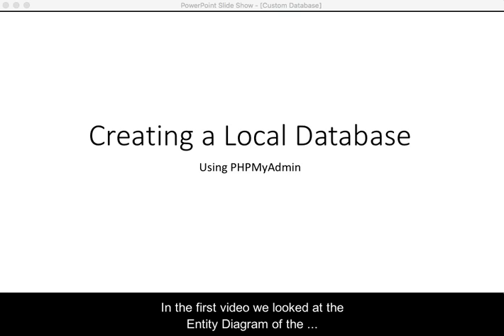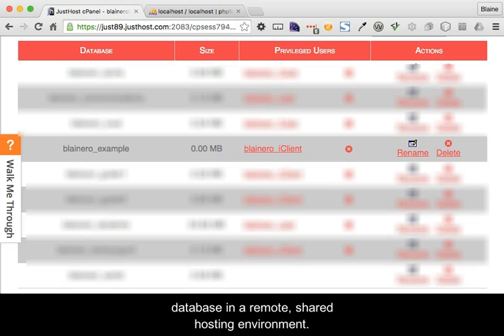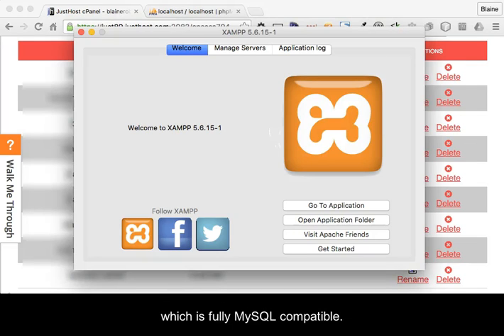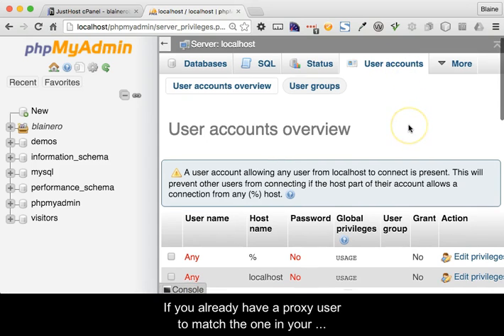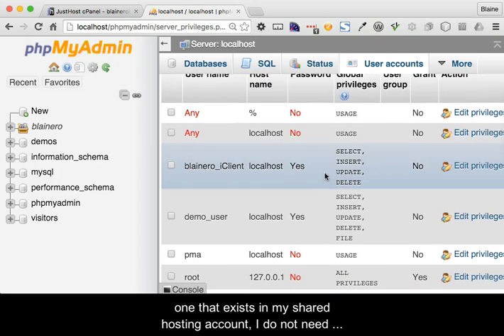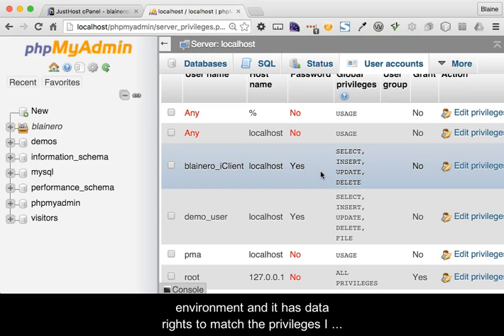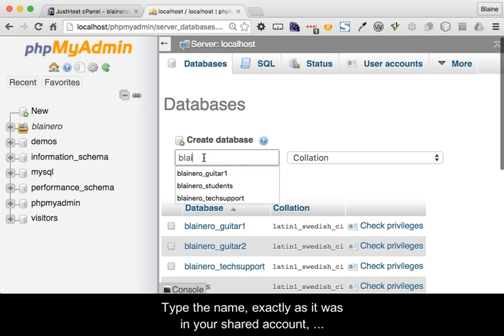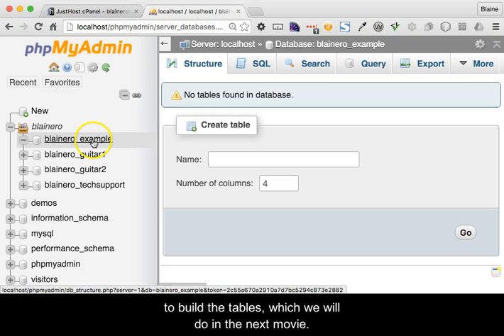Creating a Local Database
This is the second video in the series of creating a custom database using the PHPMyAdmin tool.